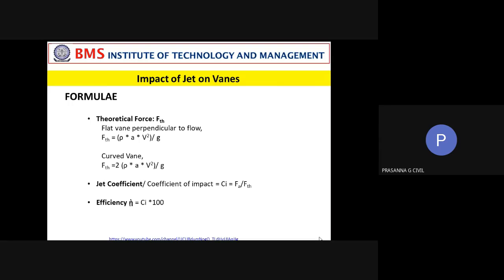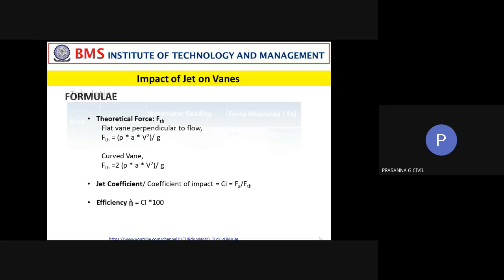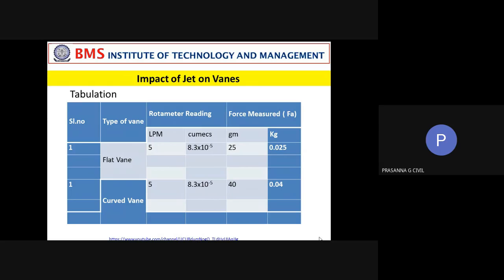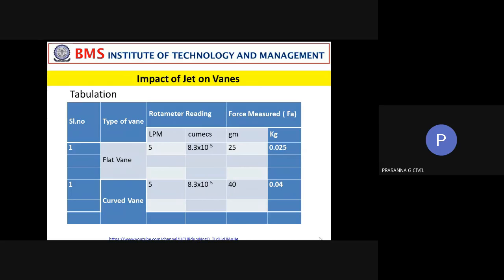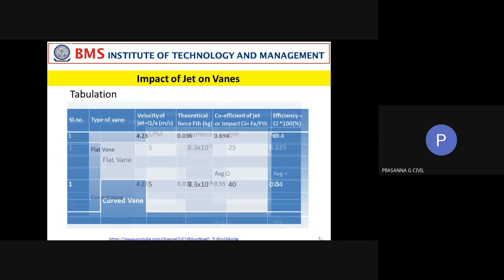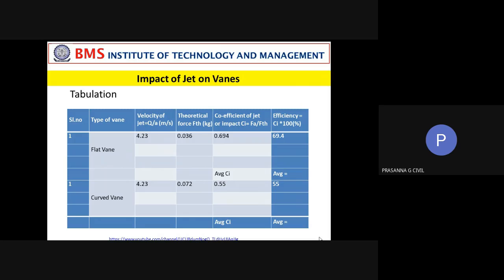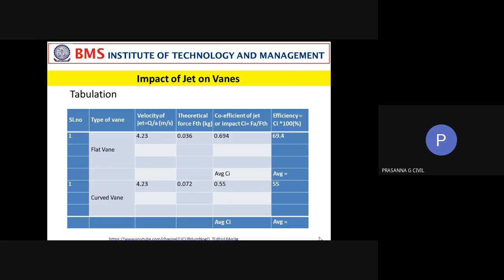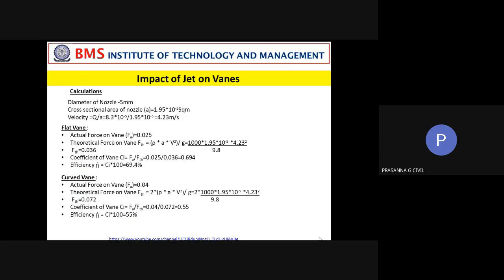BMSIT CIVIL FM Lab Tabulation & Analysis Impact of Jet on Vanes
The video discusses the tabulations and calculations to determine the impact coefficient in the experiment on impact of jets on vanes.